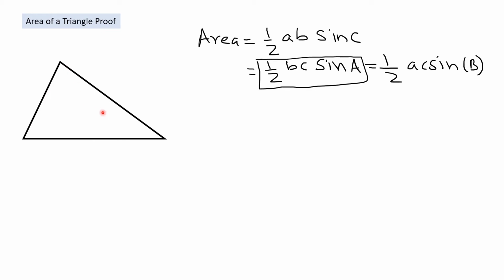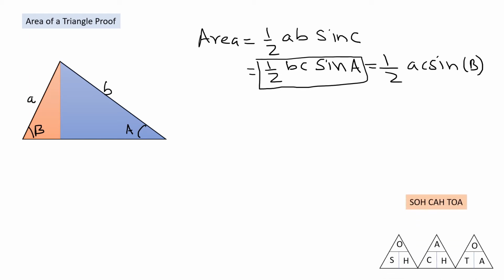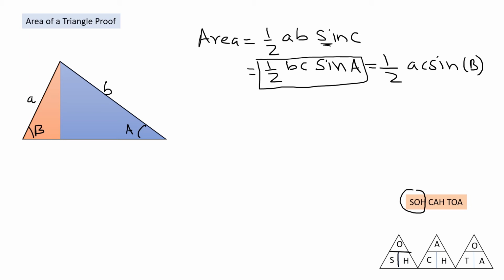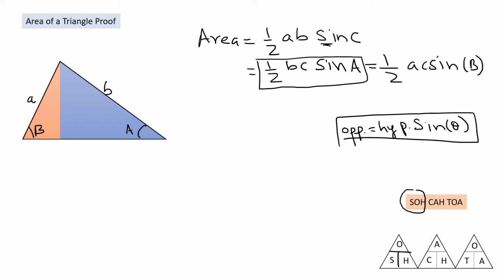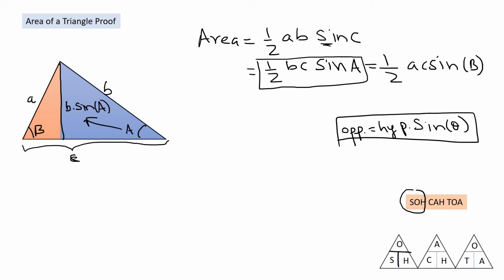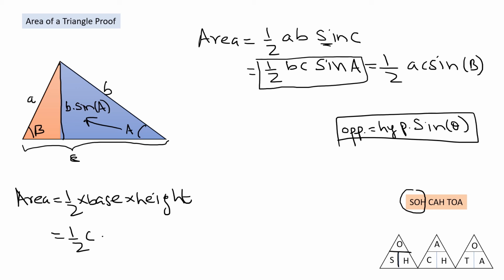L4: AS and Year 1 Trigonometric Syllabus - Area of a Triangle Proof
In this video lecture, we will learn the Area of a Triangle Proof.